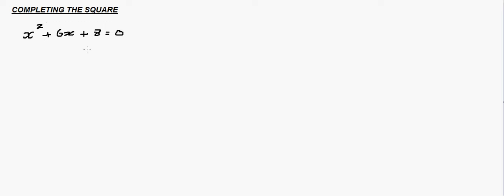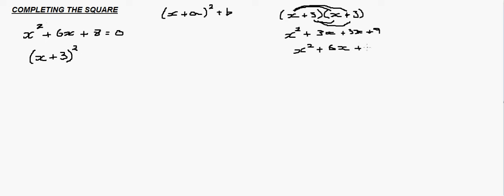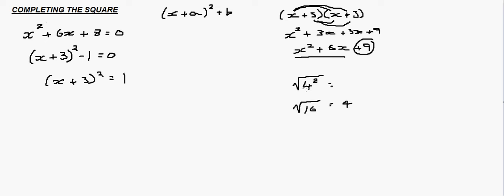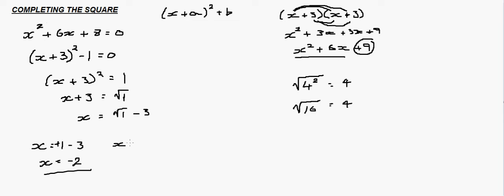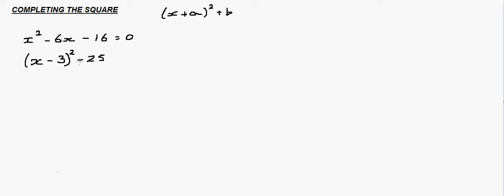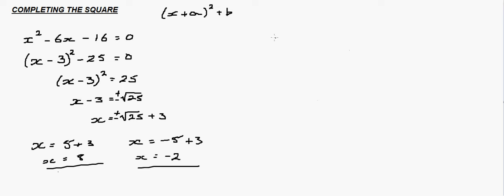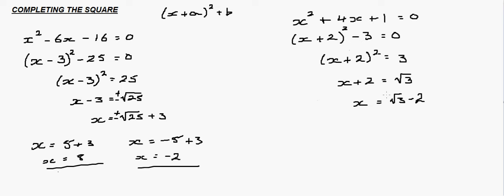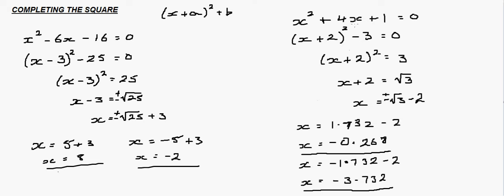Completing the square